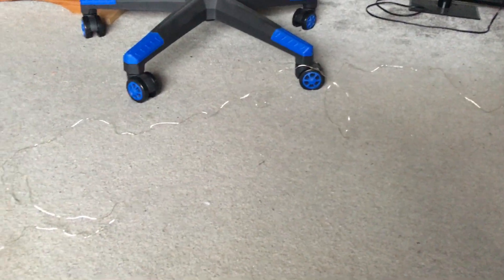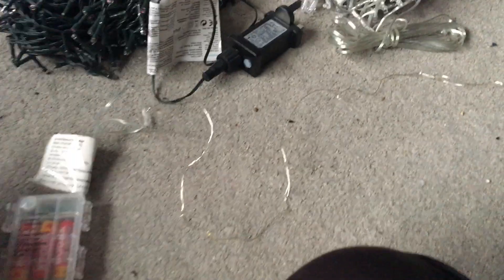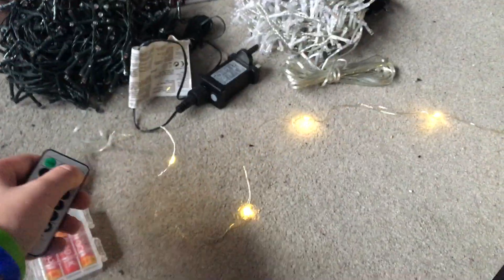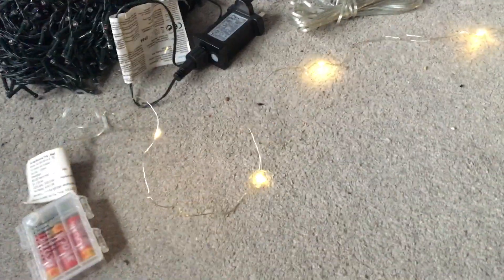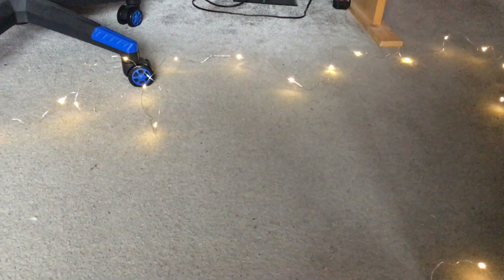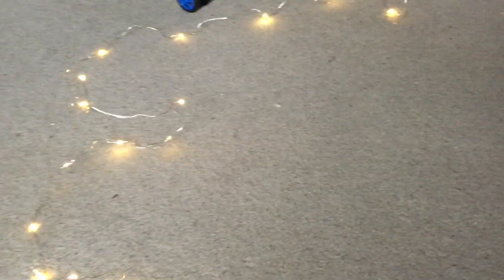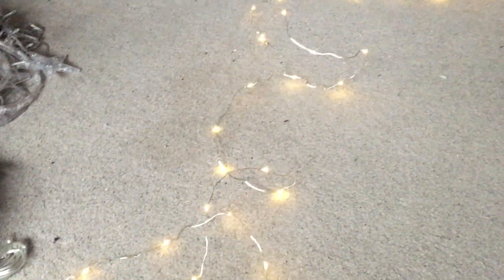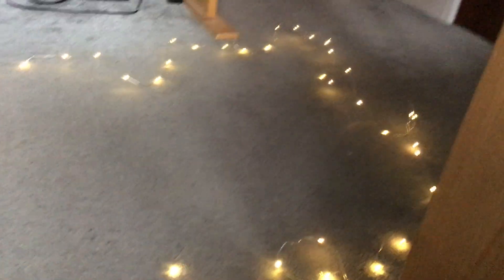This set of unbranded 80 Warm White led micro pin wire lights sliver cable laid out along the floor